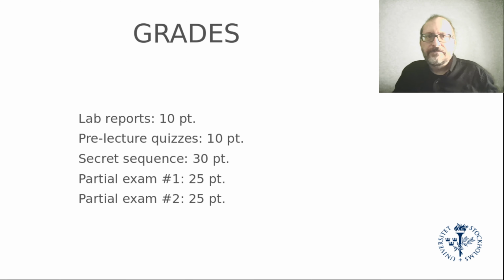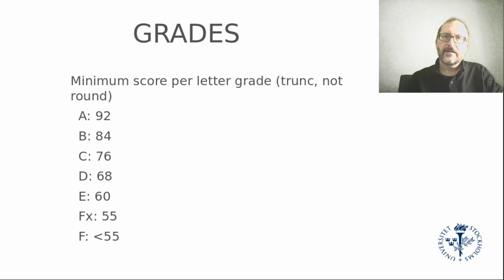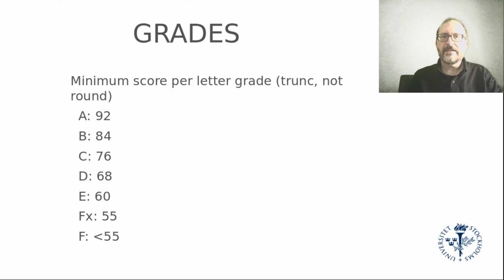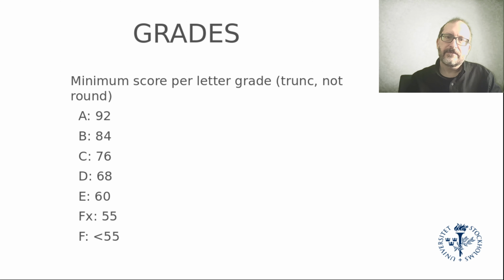Bioinformatics course rules and introduction 2021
This introduces the course formalities, philosophy, and grading. Please watch this first and then go on to the Genes, Genomes, and Bioinformatics lecture.